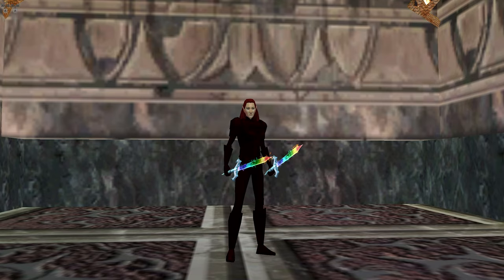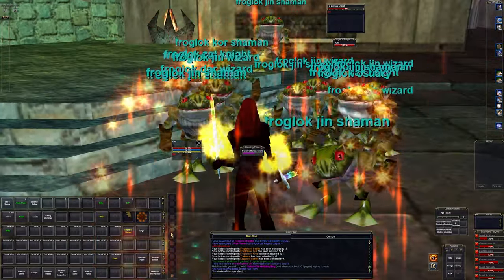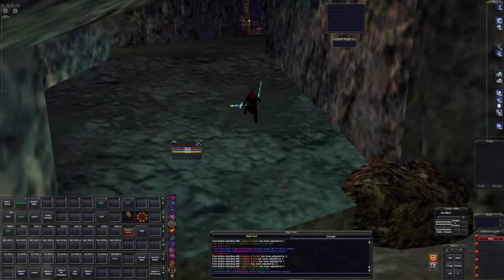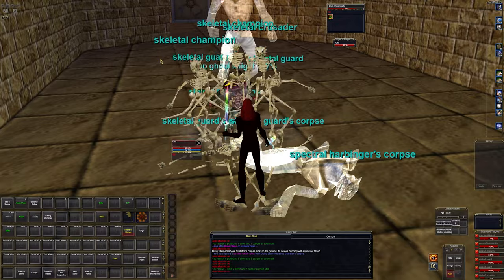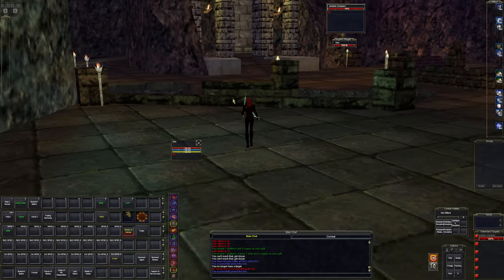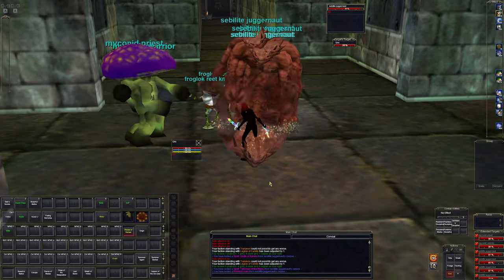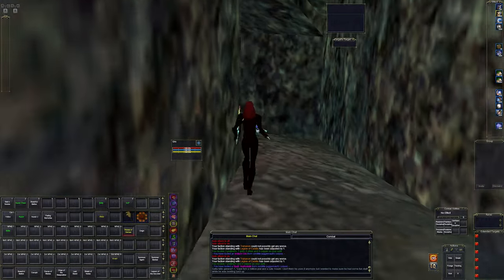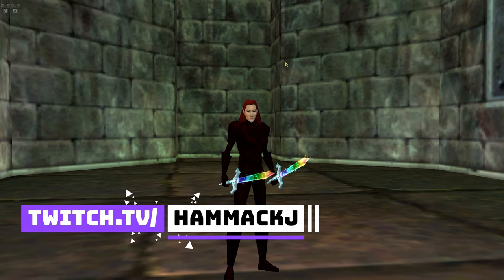Everquest Live! - Guide - Farming Natural Silk and Platinum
Today I am going to cover a great spot to farm Natural Silk, platinum and other items. Sebilis! You can freely enter the zone at level 46 without a key. To enter before that you will need to do the key quest. This is probably one of the best zones to farm Natural Silk I have found. I was able to farm up about 100 on a level 85 monk in one hour. In a single clearing of every mob in the zone I made almost 10k plat after selling everything to a vendor, minus tradeskill items I needed. I got about the same with a 85 bard also just took longer to kill things. The higher the level you are the faster you will kill things, the zone is about a 25 minute respawn give or take. I cleared the top and bottom of the zone along with Trakanon.